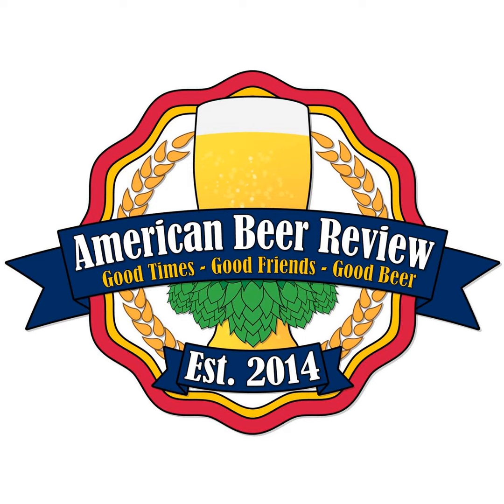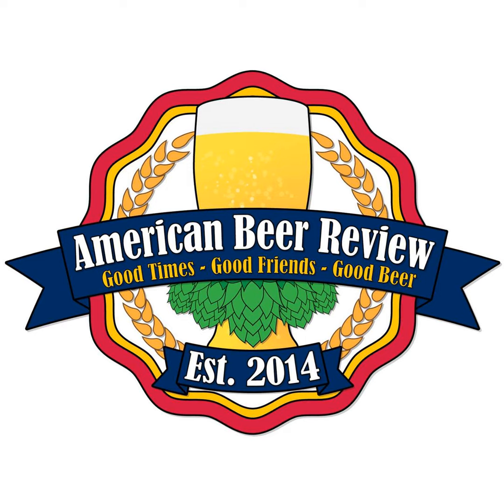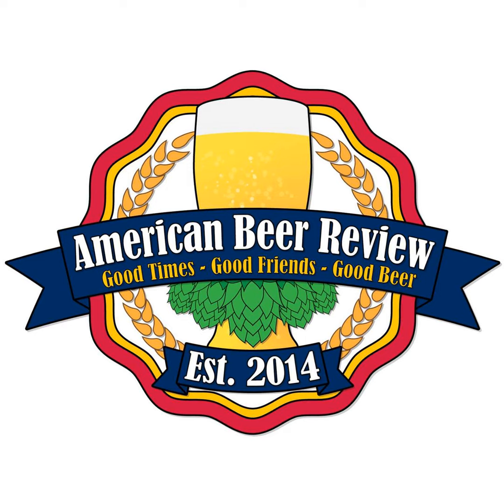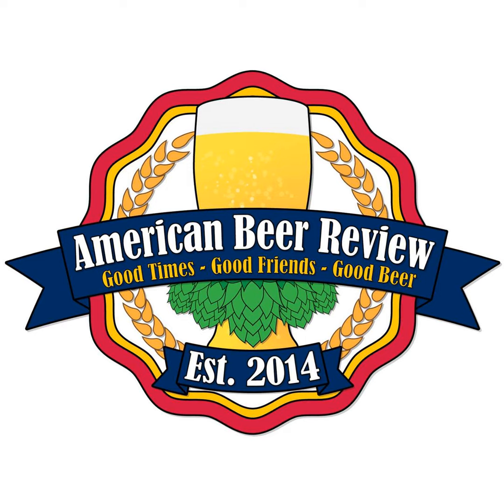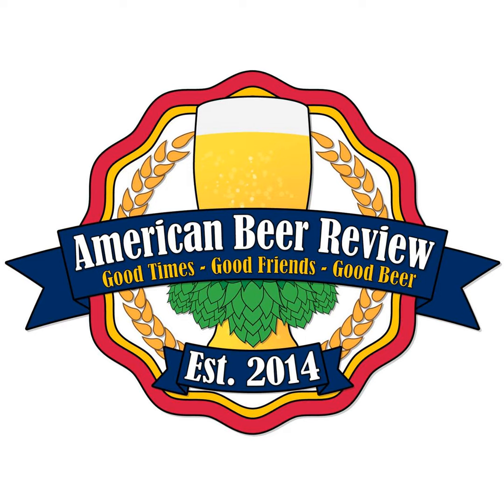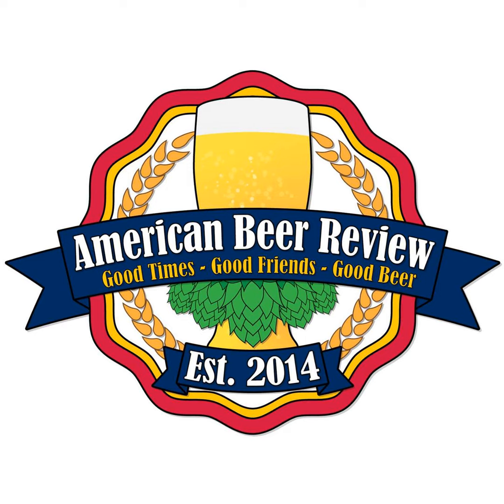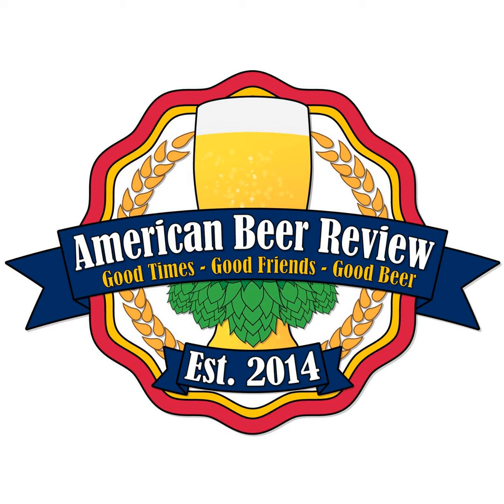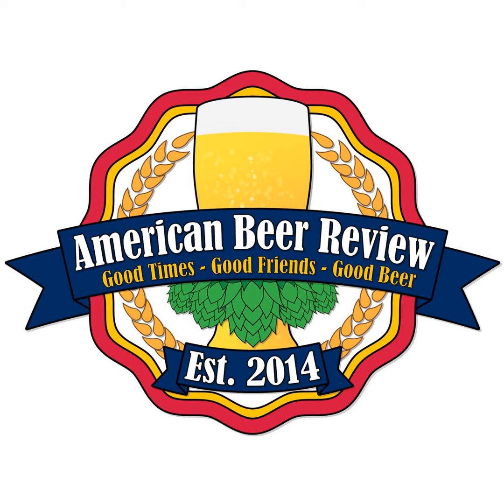ABR LIVE! Review #4 Hubbard's Cave French Toast Imperial Stout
The Captain makes a surprise visit and helps us dig into some Hubbard's Cave Imperial French Toast stout. We also find out that proper ventilation is important in a podcast recording space.

If you'd like to reach out to the American Beer Review LIVE! crew to give us a beer suggestion or to tell us we suck, you can reach us on any of our socials (in order of how often we check it).